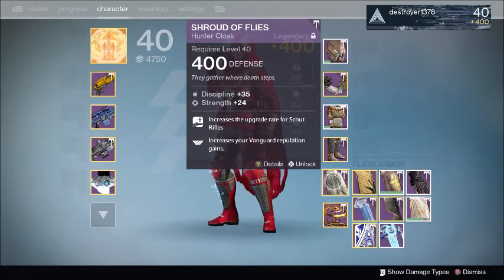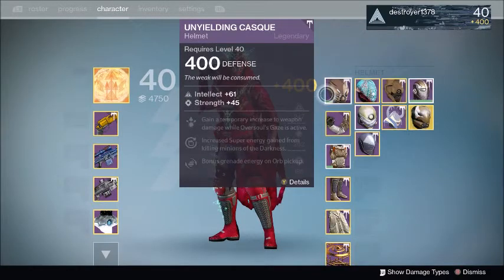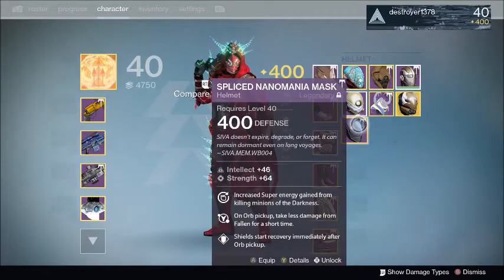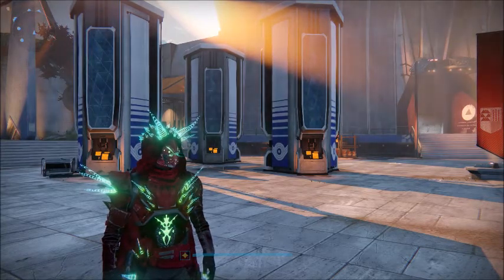Destiny how to get full raid sets plus my full Crota and WOTM sets.